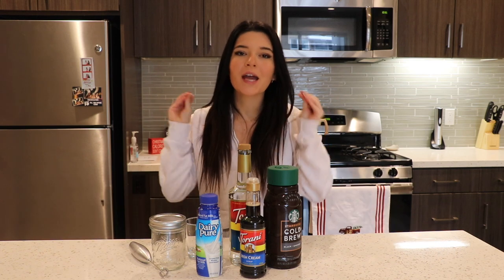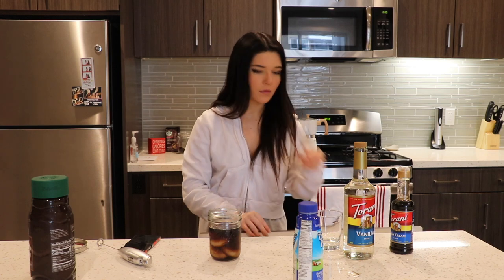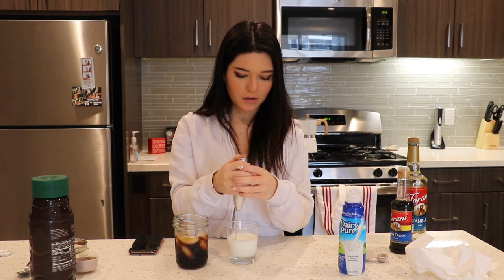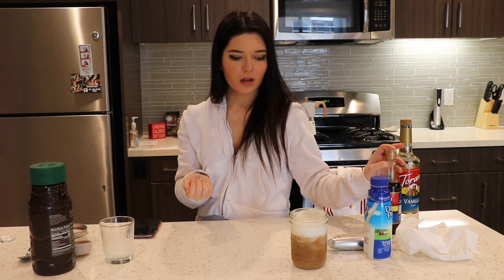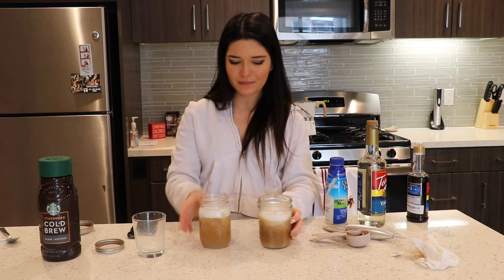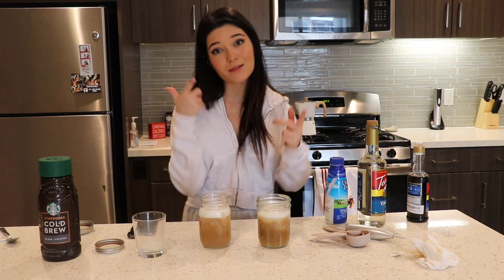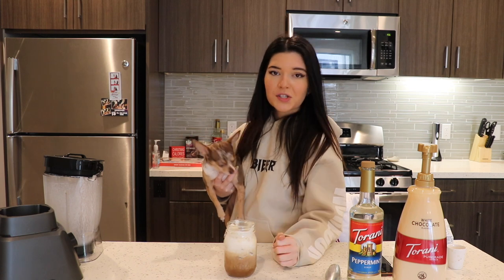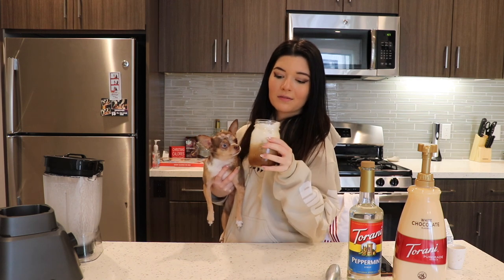Making Starbucks Holiday Drinks At Home!!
Hey Guys!! Happy Vlogmas day 14!! I know I was a little MIA the last couple days, but I promise I have super cool videos coming your way. Today we are doing one of my favorite things and making Starbucks drinks at home! With some places shutting down again I thought it would be the perfect time to bring this series back, but of course holiday edition!
xoxo

Socials:
Instagram.com/nikkicortland